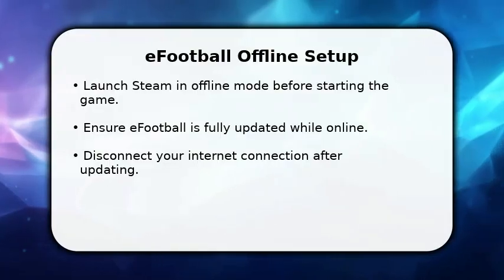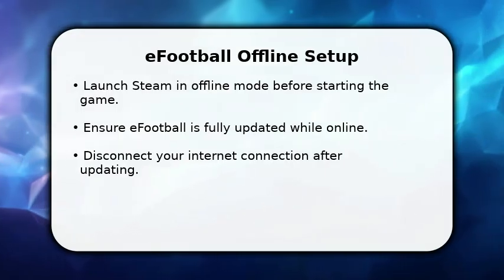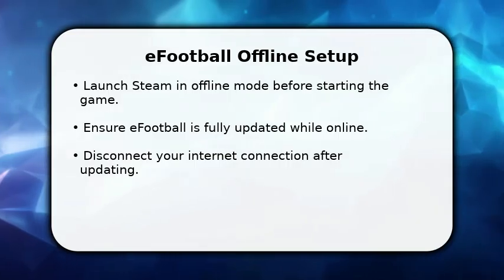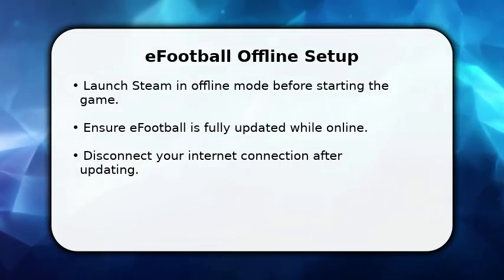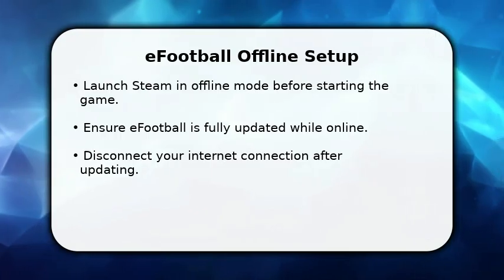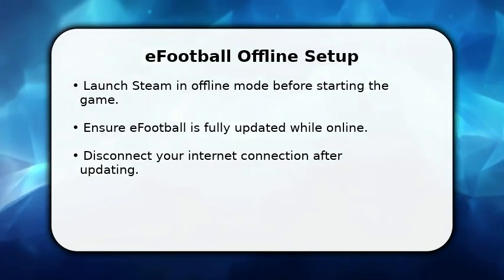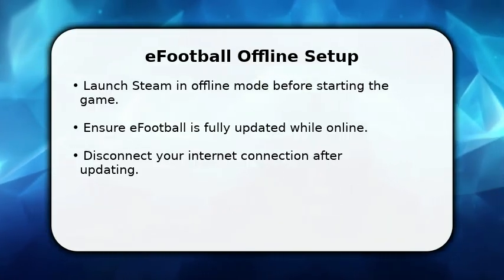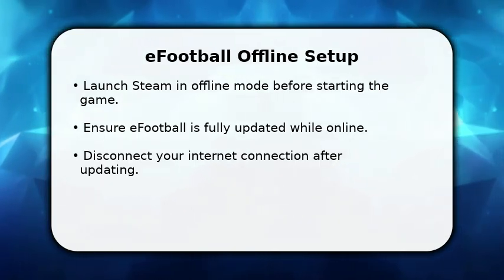How to Play EFootball Steam Offline (Updated 2025)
▸ (v) Learn how to play EFootball on Steam without an internet connection. This video will guide you through the process of downloading and installing the game, as well as provide tips on how to manage your team and players offline. With our step-by-step instructions, you'll be able to enjoy EFootball even when the internet is down.